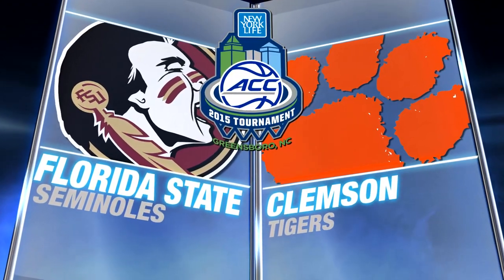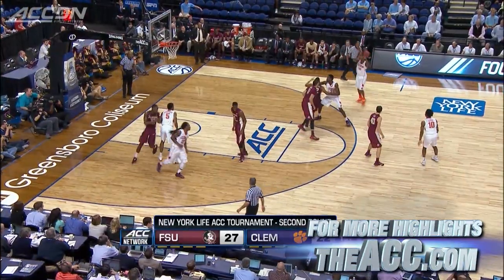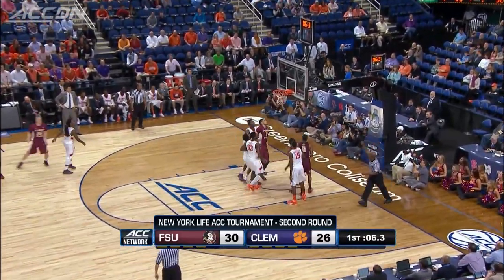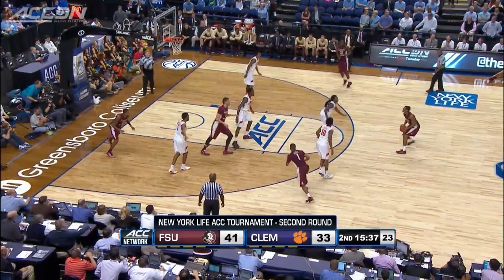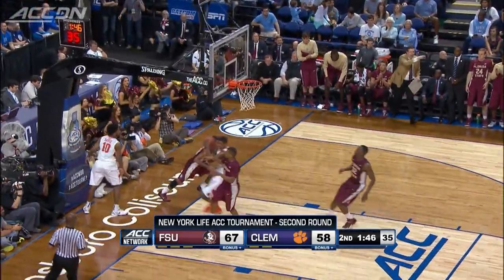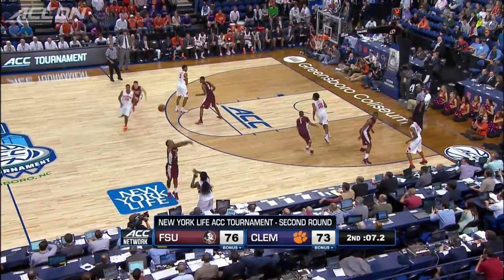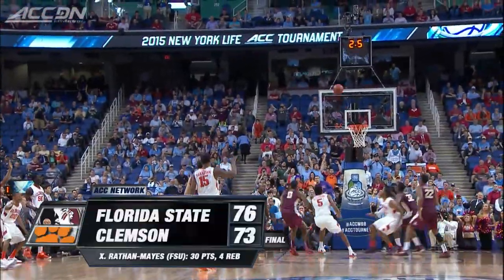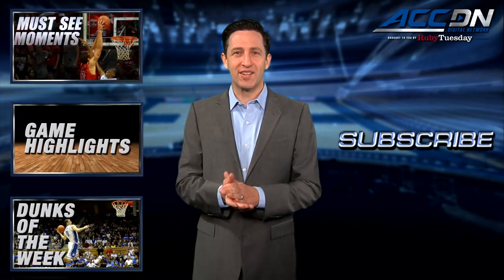Florida State vs Clemson | 2015 ACC Men's Tournament Highlights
The Florida State Seminoles hold on for a wild 76-73 win over Clemson in the second round of the 2015 New York Life Men's ACC Tournament. FSU freshman Xavier Rathan-Mayes had a big game, scoring 30 points and hitting 5-of-9 from 3-point range. Clemson's Rod Hall finished his career on a high note, finishing with a career-best 25 points. Florida State moves on to face #1 seed Virginia in the quarterfinals on Thursday.